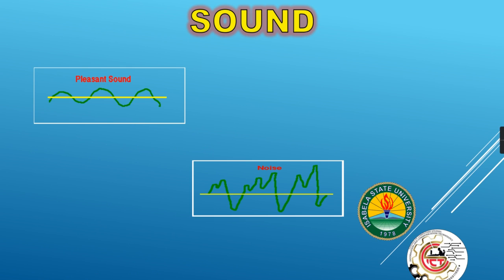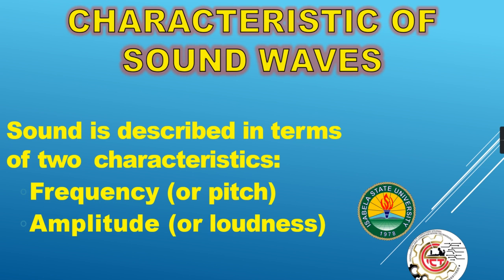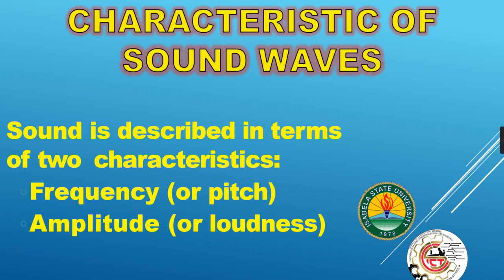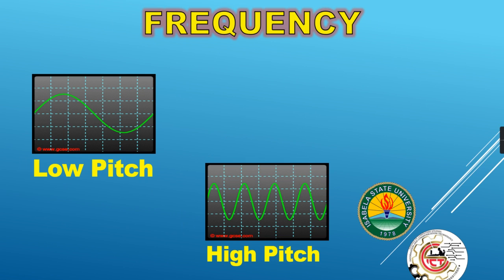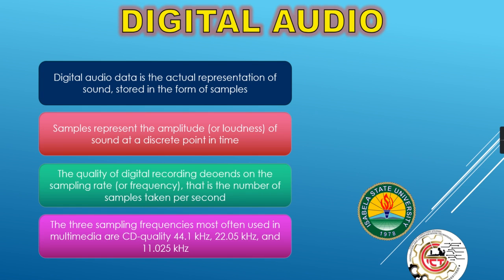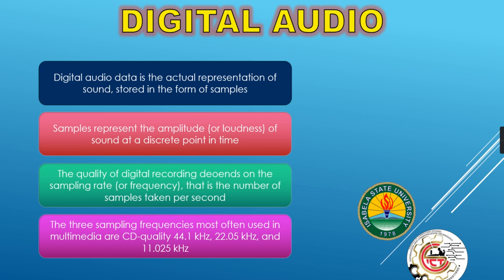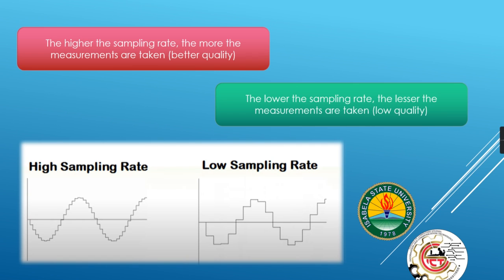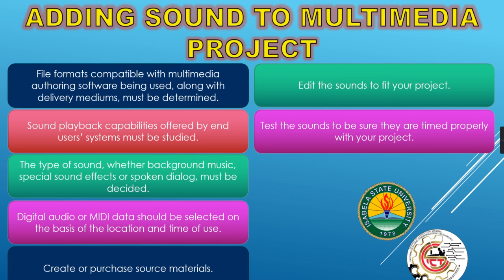Multimedia Elements Sound